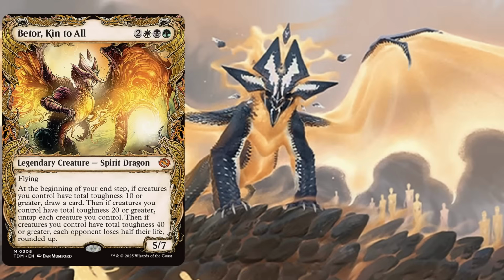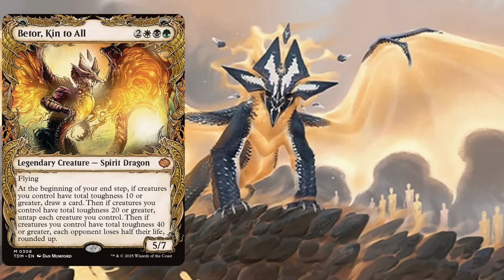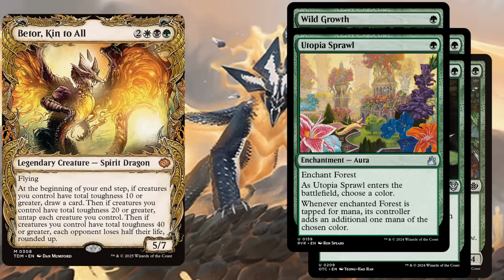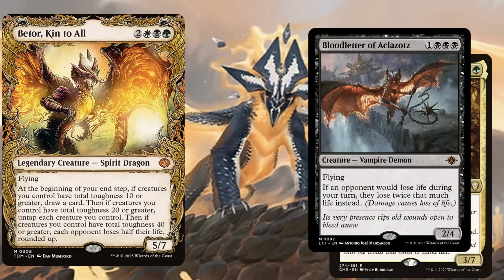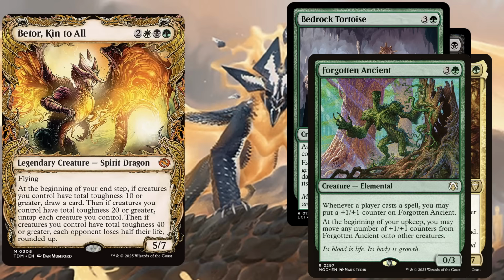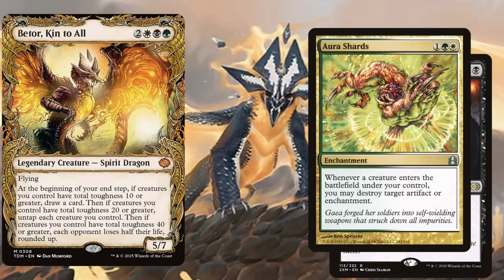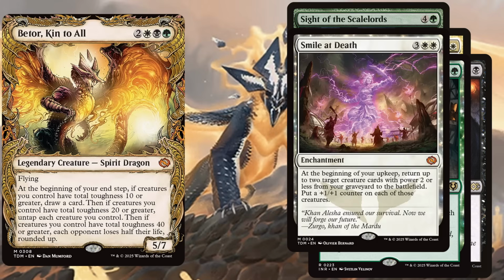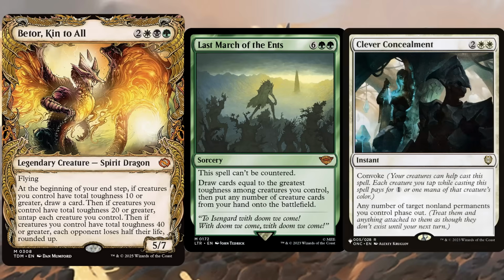Betor, Kin to All EDH Deck Tech | Magic the Gathering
00:00 The Commander
01:06 Ramp
02:05 Creatures
03:43 Enchantments
05:28 Win More